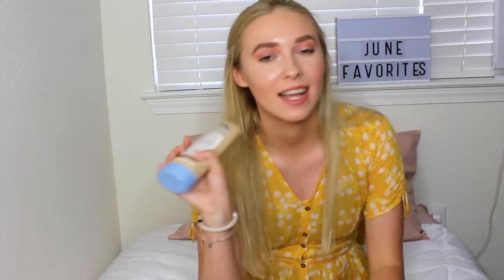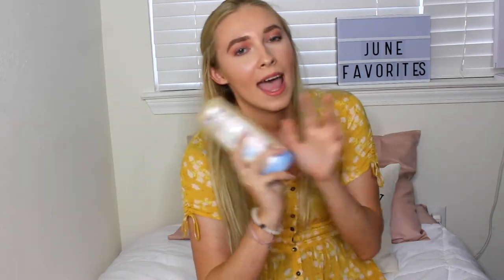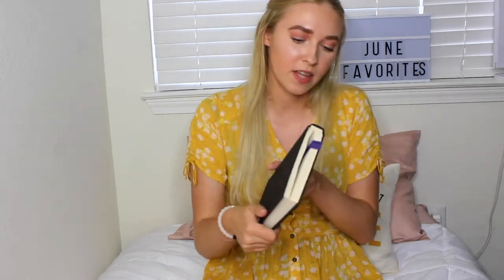JUNE FAVORITES 2019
Welcome to another favorites video! Please leave some of your favorite things from this month down below :)

To the One by UPPERROOM
Talk Too Much by COIN

Instagram & Tik Tok: hannahreneebanana
Poshmark: hannahrenee1319
VSCO: Hannah Renee